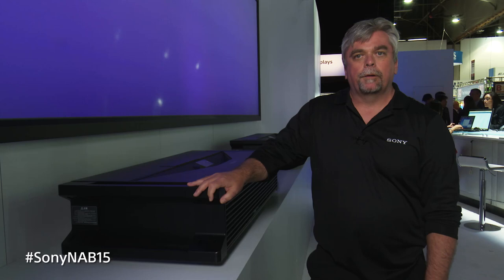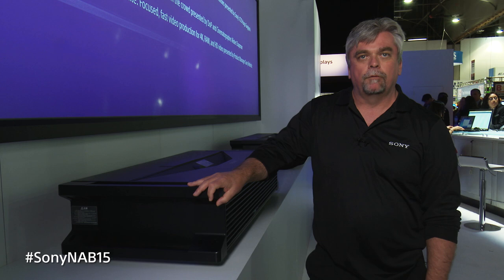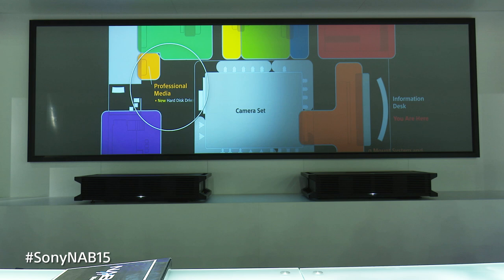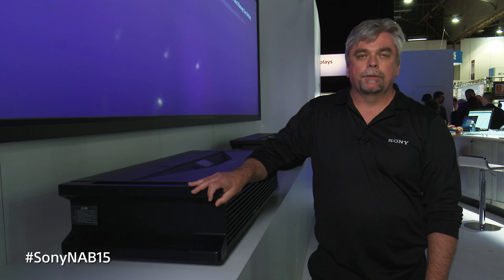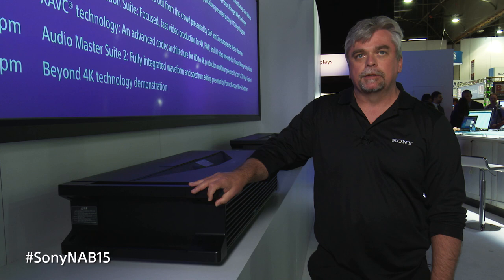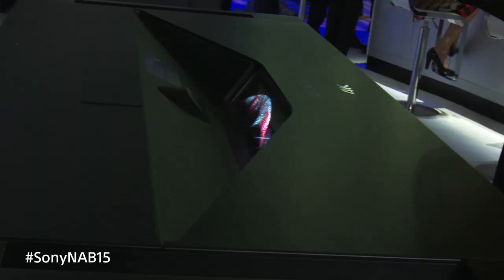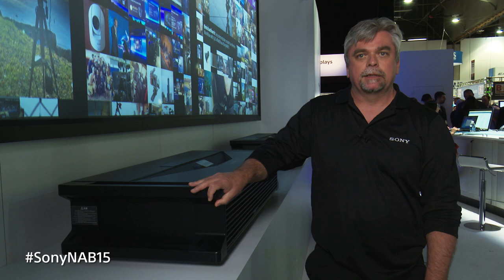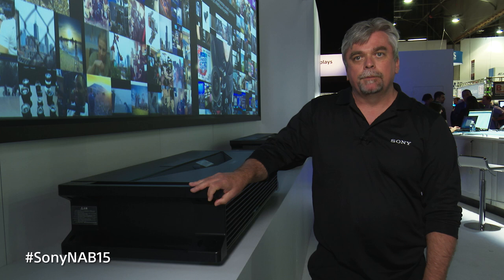Beyond 4K Displays (Edge-blending of SXRD and UST Projectors)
An overview of the technology used to create the Beyond 4K displays in the Sony booth at NAB 2015 with Sander Phipps.